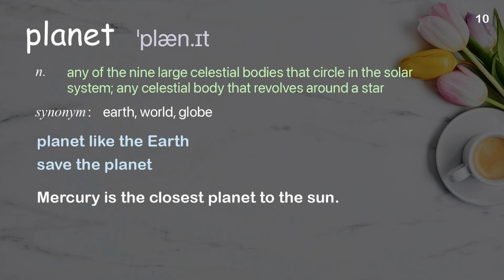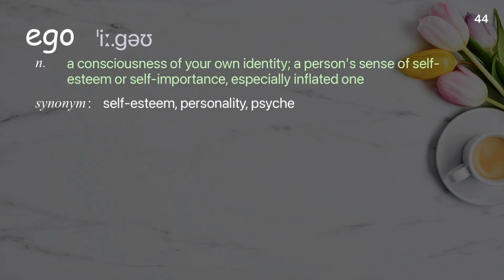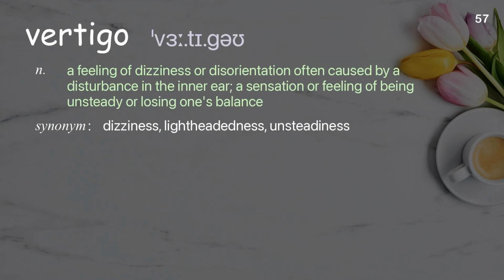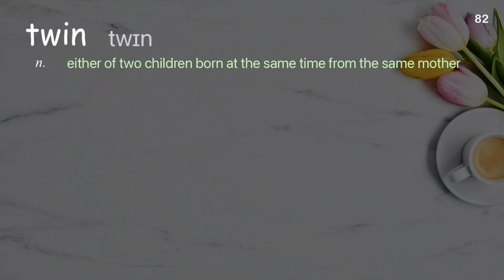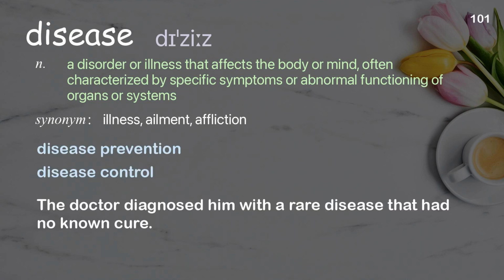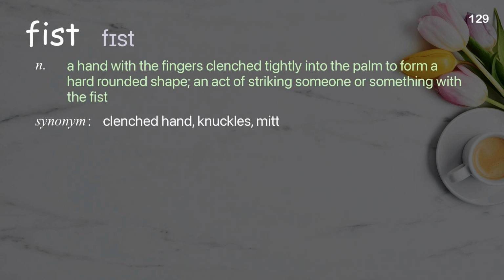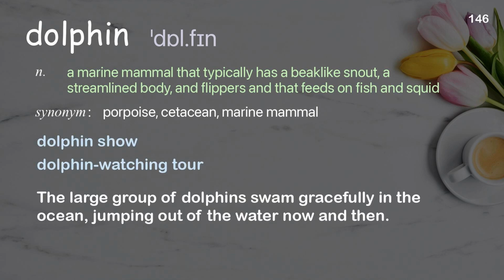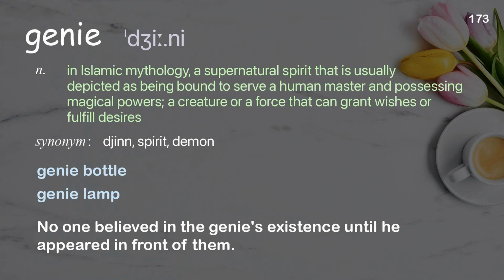174 Academic Words Ref from "Jane McGonigal: The game that can give you 10 extra years of life, TED"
■PLEASE NOTE

■Reference Source
Jane McGonigal: The game that can give you 10 extra years of life | TED Talk